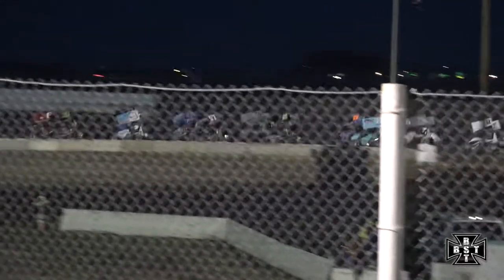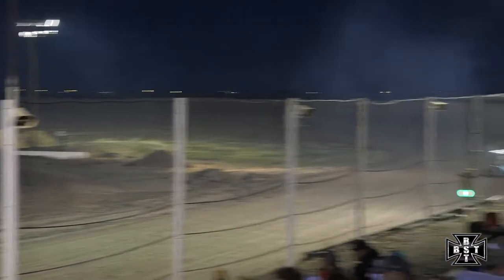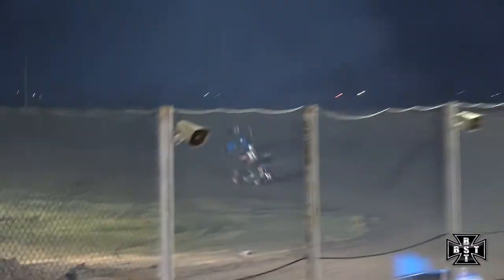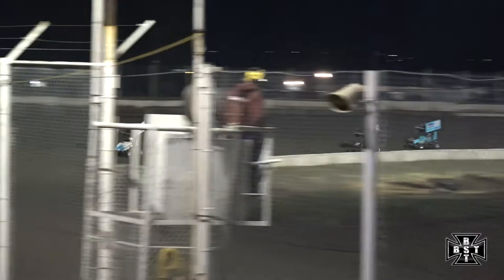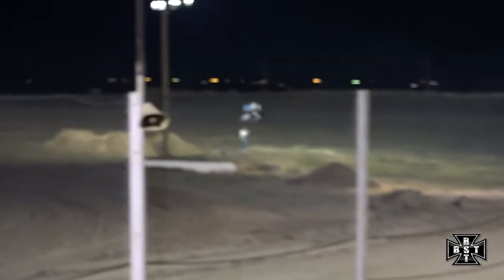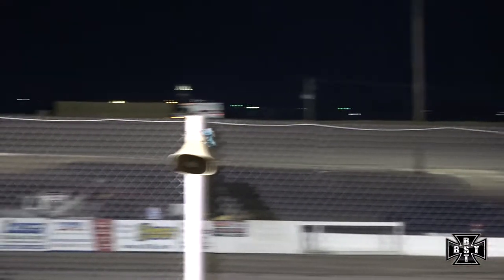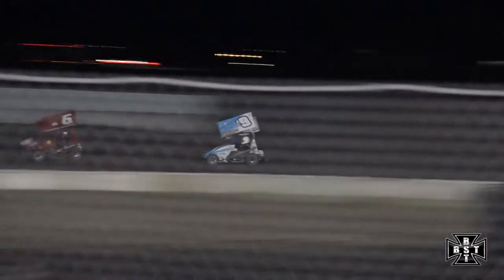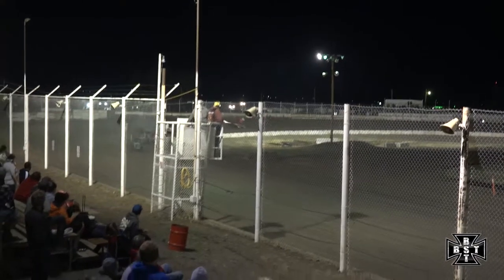270 Micro-Sprint Main |I-76 Speedway| 06.06.2020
This is the 270 Micro-Sprint Main at I-76 Speedway in Fort Morgan Colorado on 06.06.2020